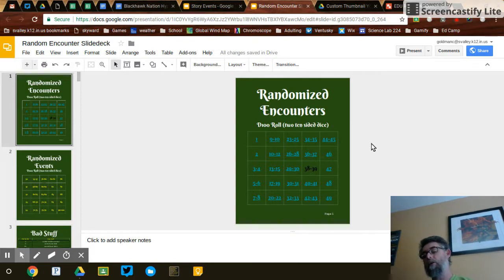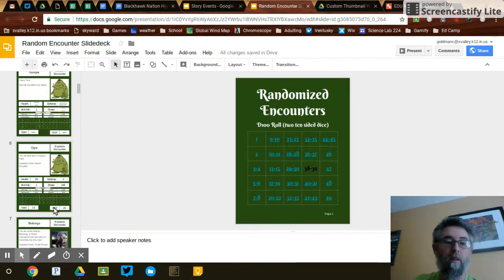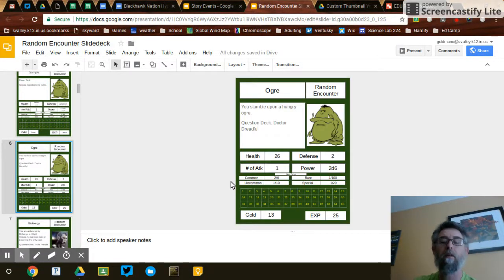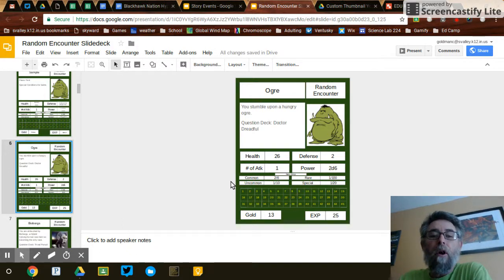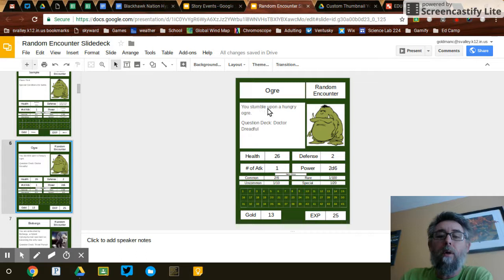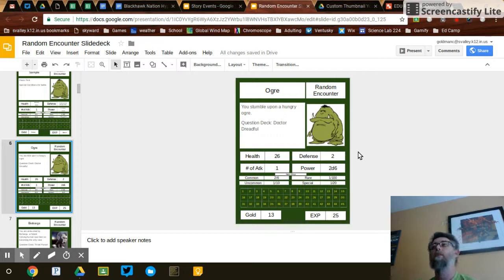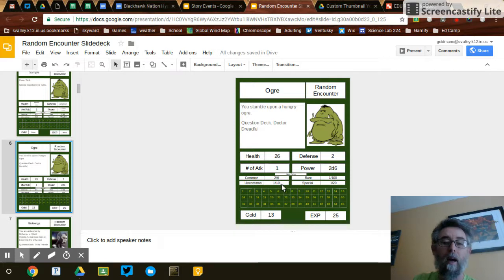EDURPG ep 6 Random Encounters!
Hey everyone!
In this video of my EDU RPG.  I go into the Random Encounters students must battle!

I'm hoping we can all help each other out here.  As I get stumped, maybe you can step in and help me out!  I'll continue to make videos as we develop this world and reflect on it as we play.  Stick around!

Embedded is the 2 blogs I work on, InspireSVCS our e-coach blog and my Pen and Pixel blog.

Stay Curious my friends.

Recorded on ScreenCastify